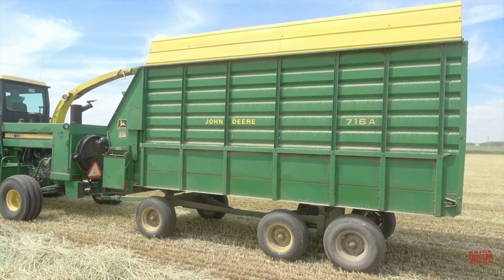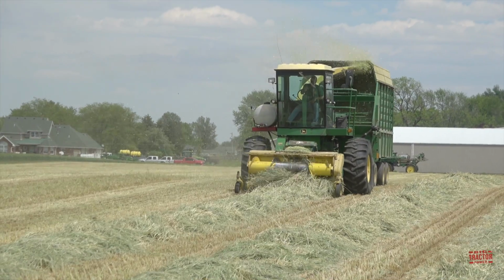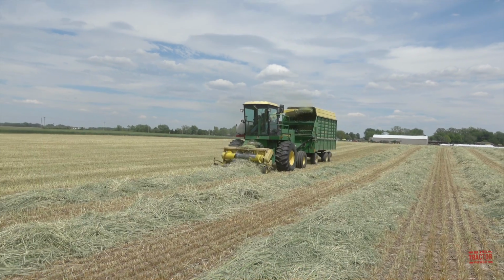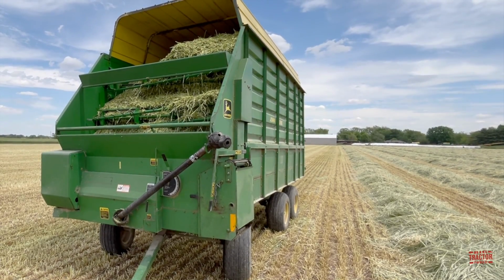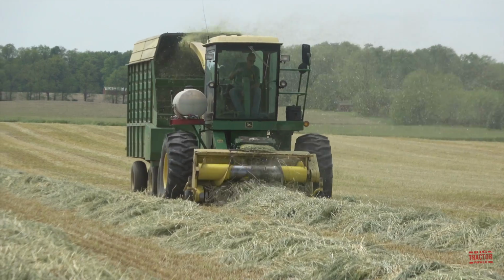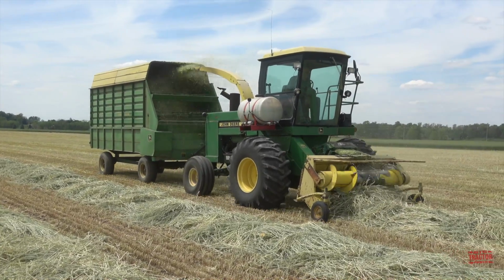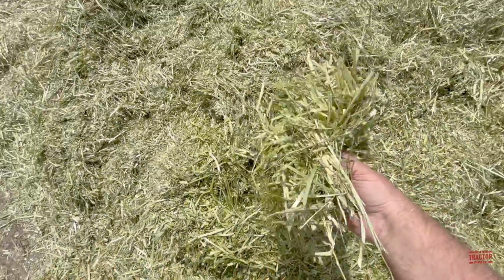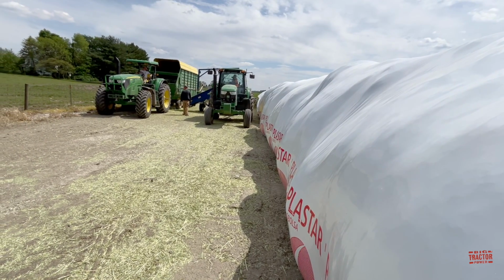JOHN DEERE 5820 Forage Harvester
In this video viewers will see a 275 hp John Deere 5820 Self Propelled Forage Harvester harvesting rye with a 716A Forage Wagon .  The video shares the production history, original  price and specifications of the John Deere 5820 and 716A.  Viewers will see and hear this forage harvester at work in the field.

05/19/24